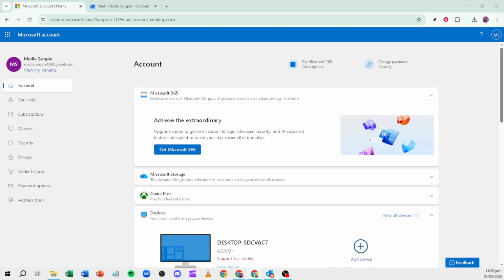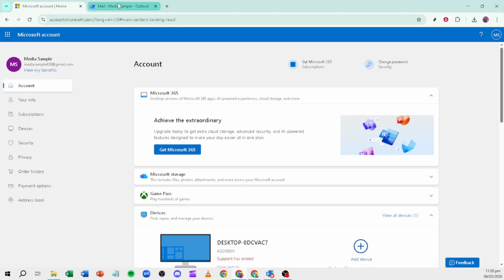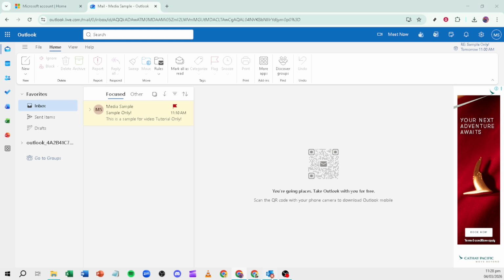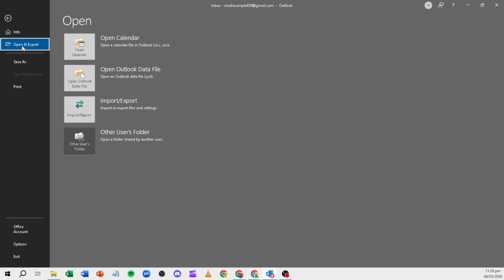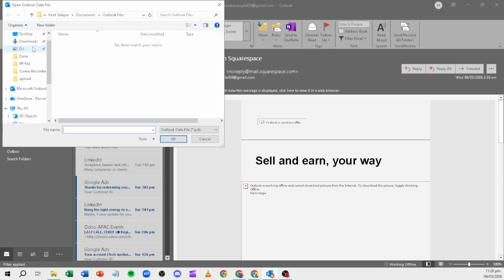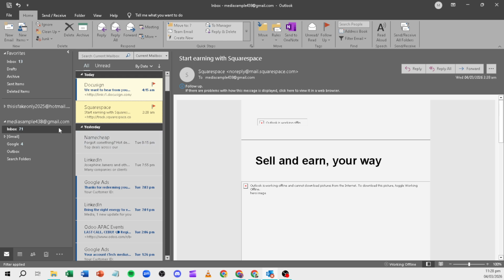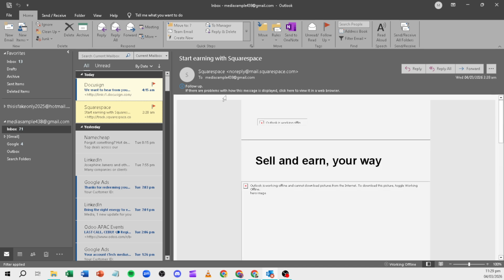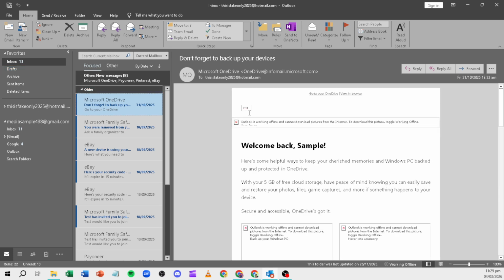How to Add a PST File in Outlook [Full Guide 2026]